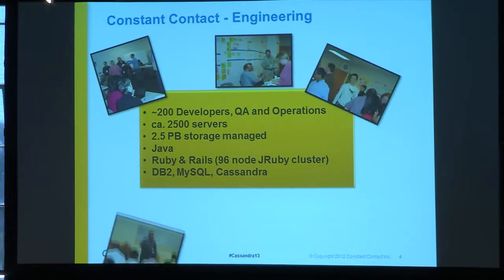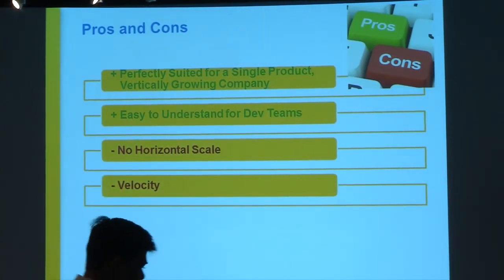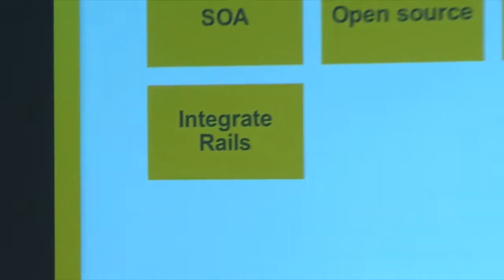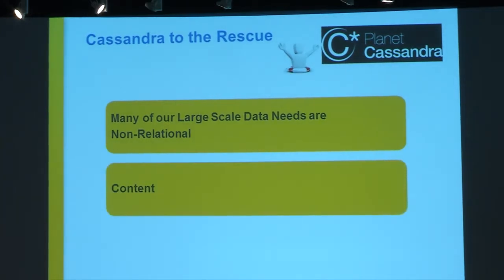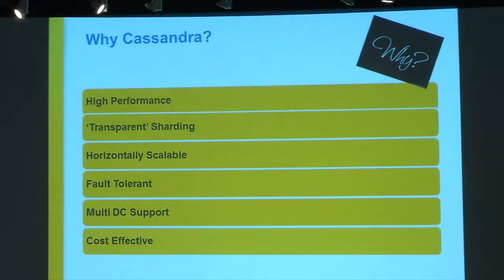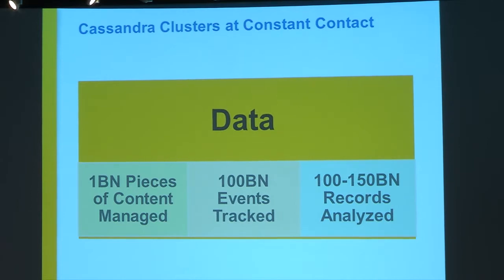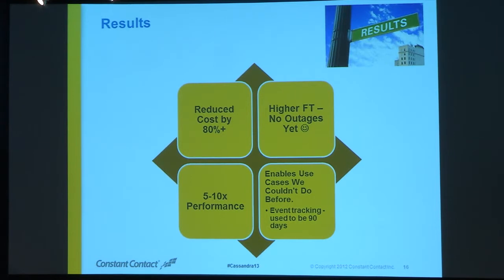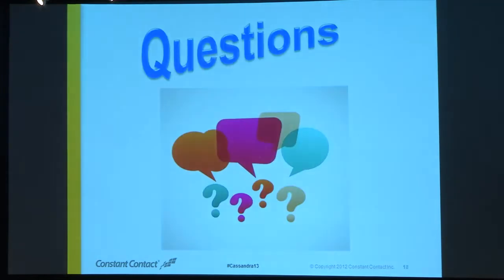C* Summit 2013: Aligning Technology Infrastructure With Horizontal Business Growth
Speaker: Stefan Piesche, Chief Technology Officer at Constant Contact
During this presentation Stefan Piesche, Chief Technology Officer at Constant Contact, will discuss how he and his team were able to grow and scale Constant Contact's technology infrastructure by aligning technology with horizontal business growth to improve performance and reduce costs. He will share some of the lessons learned, best practices, and recommendations for other technology executives looking to transform their technology infrastructure to business.